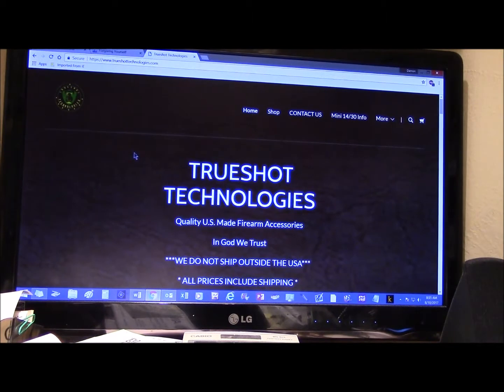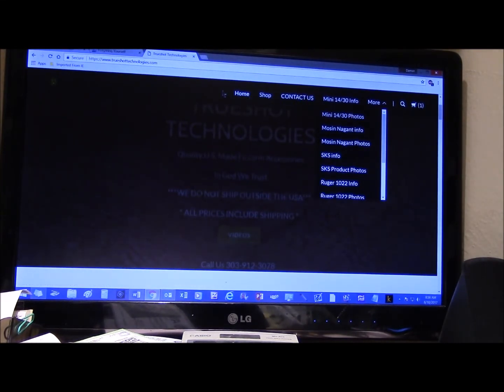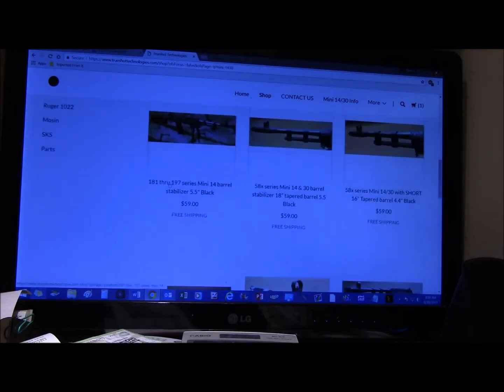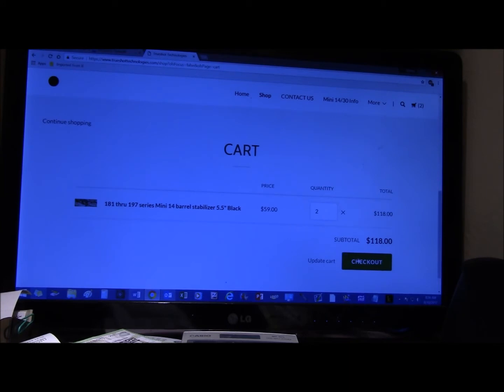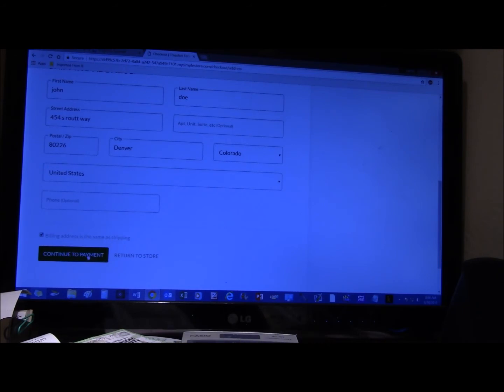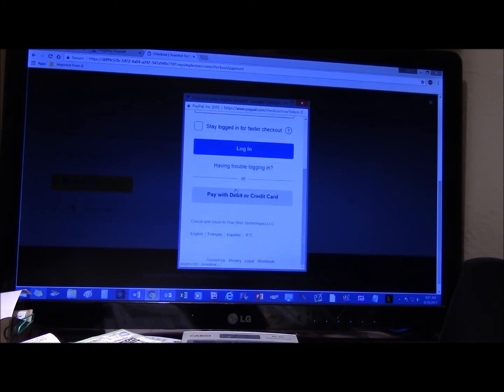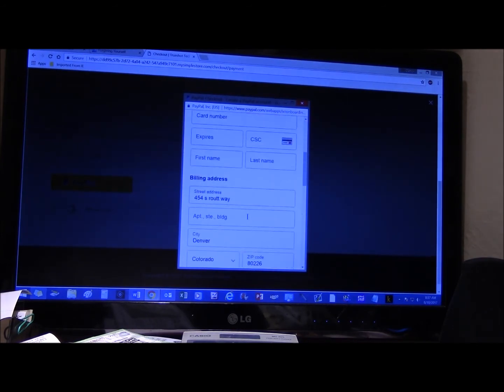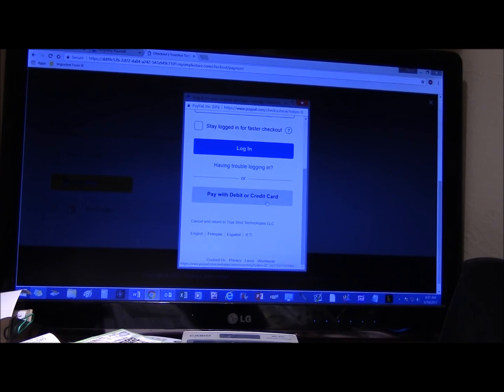NO PAYPAL ACCT NEEDED